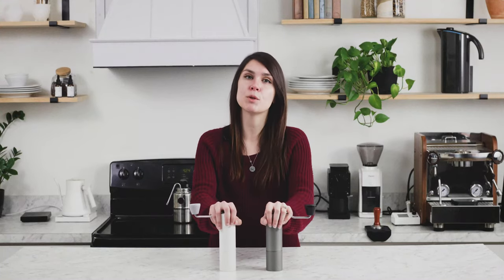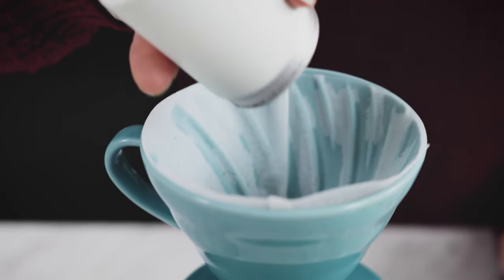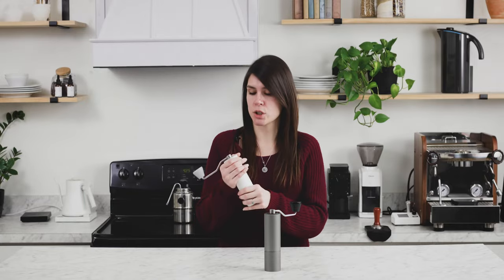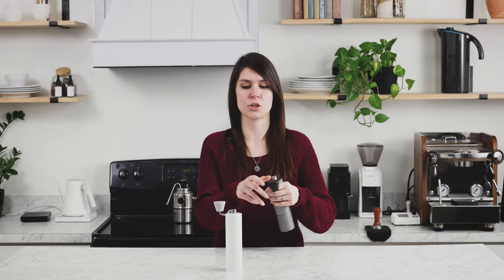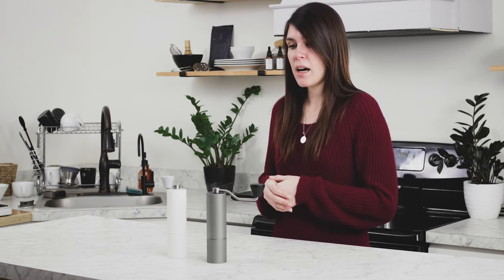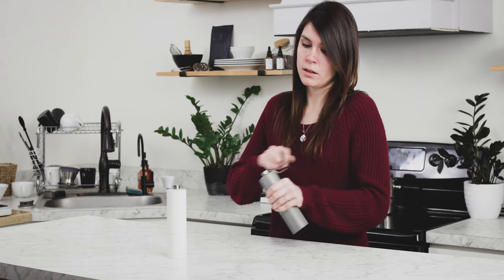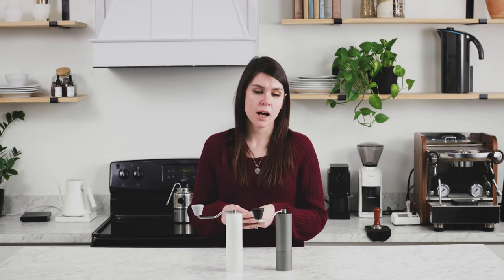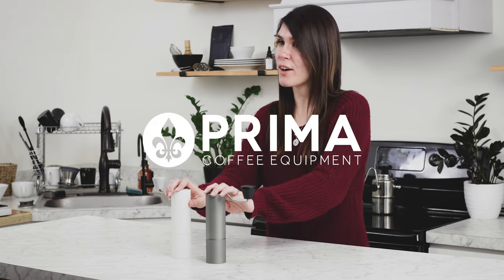Video Overview | Timemore C2 Max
The C2 Max is the second iteration of the Timemore Chestnut C2. Featuring the same affordable price point and impressive grinding capabilities, the Max now offers up a larger capacity and upgraded build quality.

0:25 Features
1:04 Unique Qualities
1:37 Who it's for
1:57 Grinding
2:28 Limitations